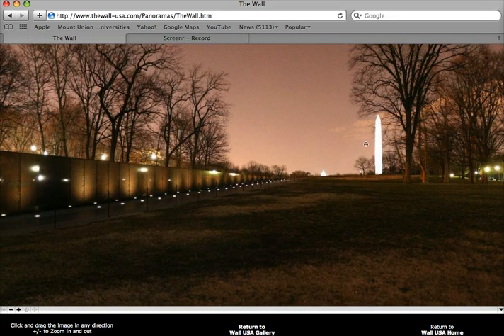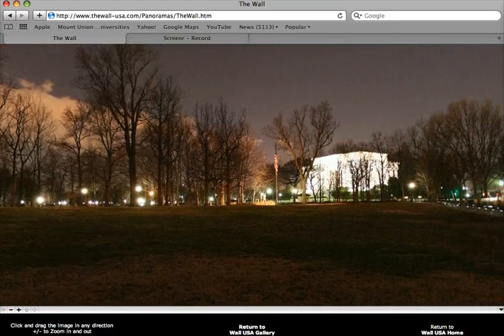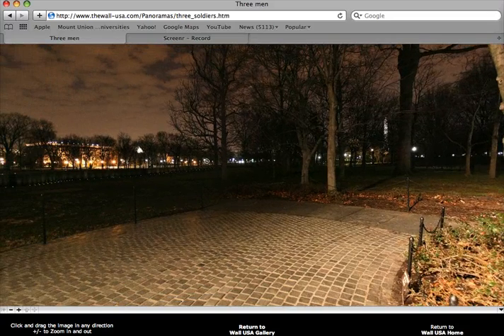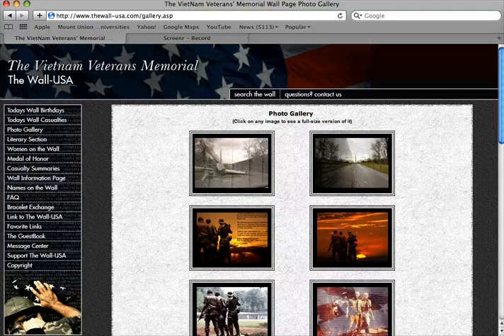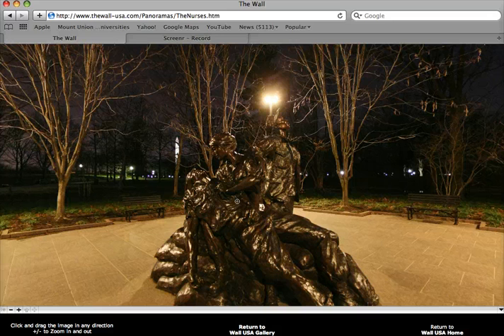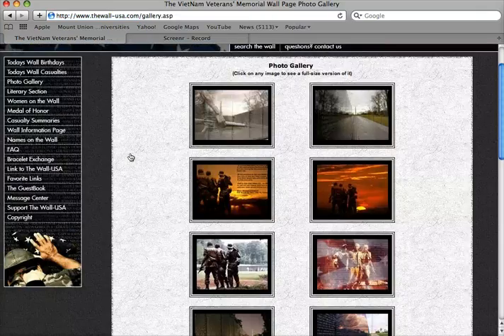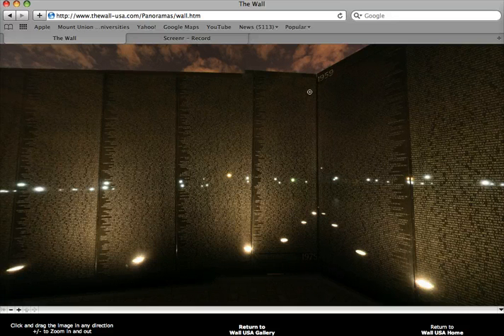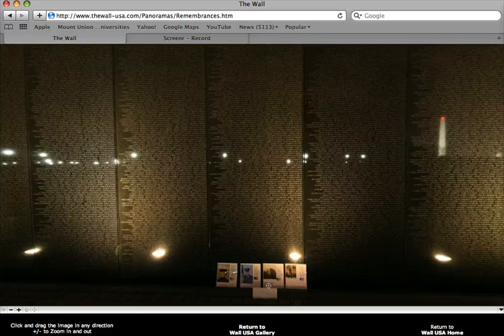ED 355 Vietnam Memorial Wall Virtual Tour